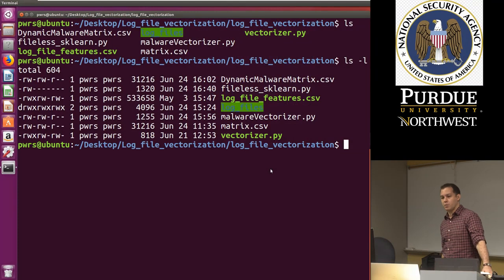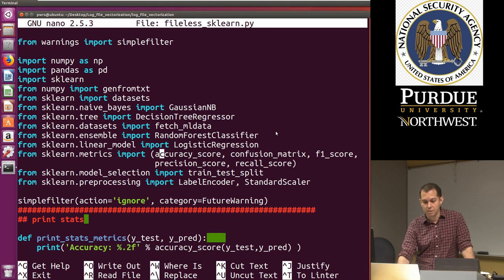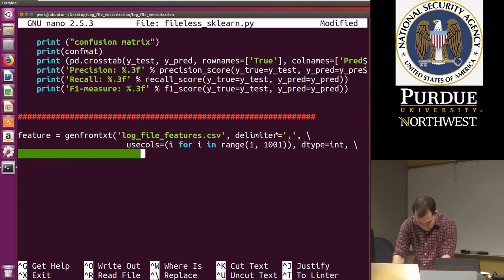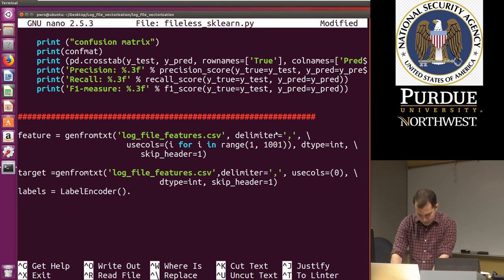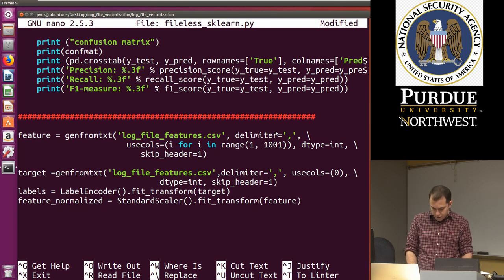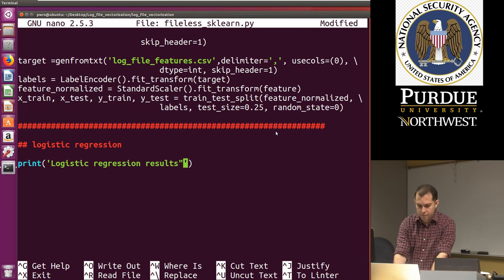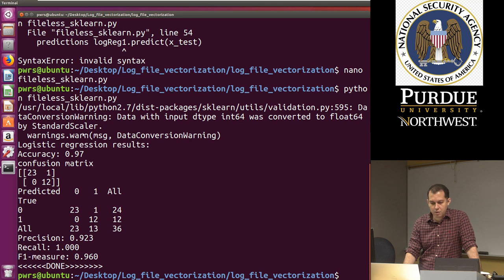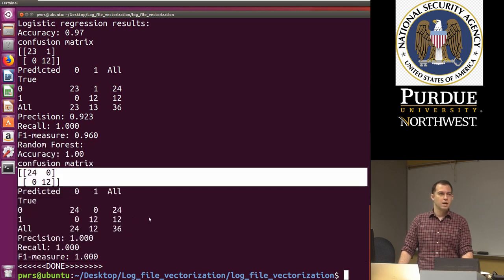Machine Learning for Cyber Security - Malware Sklearn